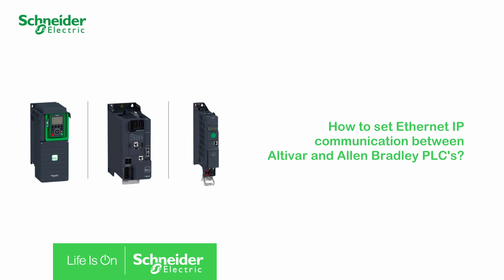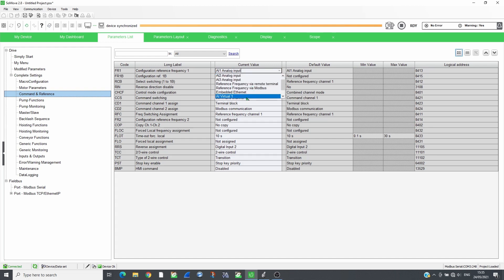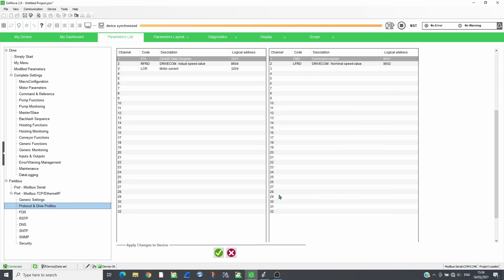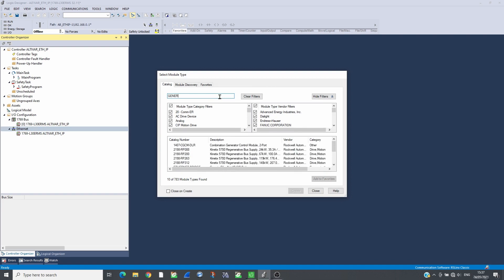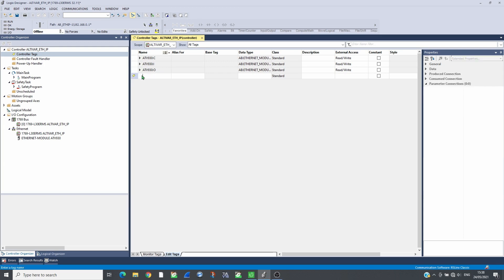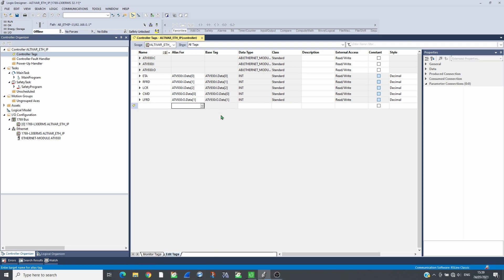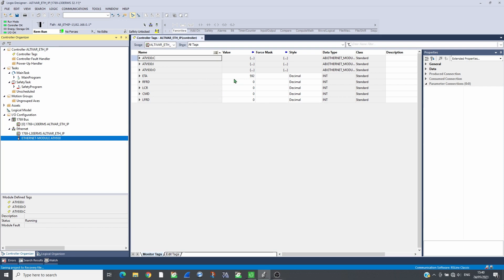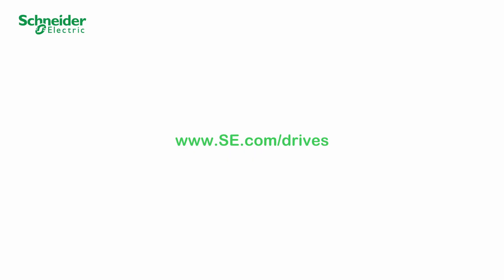Establecer la comunicación IP Ethernet entre los Altivar y PLC Allen Bradley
Este video explica cómo configurar la comunicación ETHERNET IP entre Altivar Drives y Allen Bradley PLC usando SoMove y Studio 5000 Logix Designer.

HG Control y Automatización SA de CV, integrador certificado de Schneider Electric, con 28 años de experiencia se pone a tus órdenes.